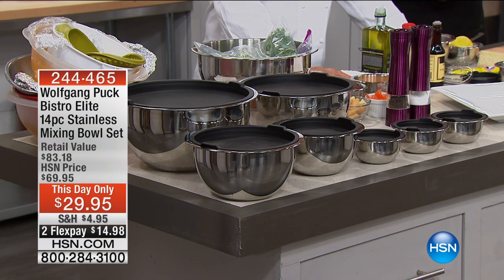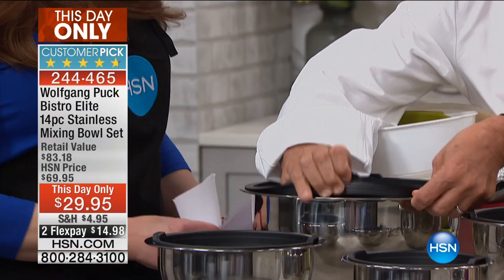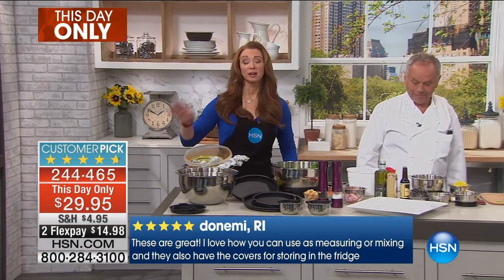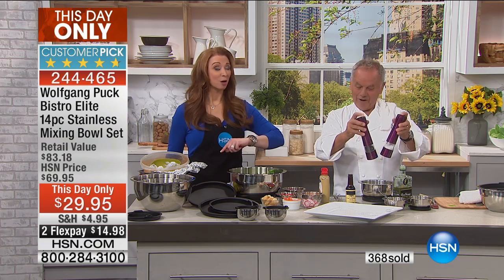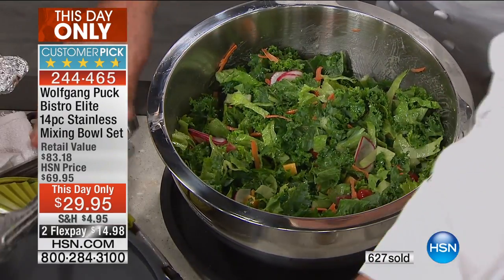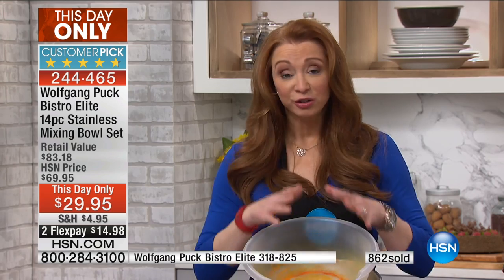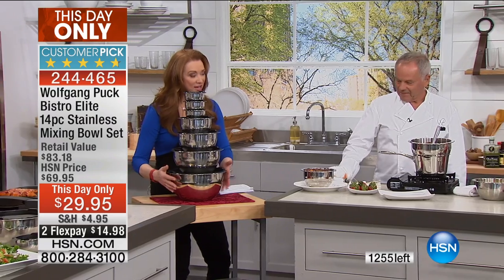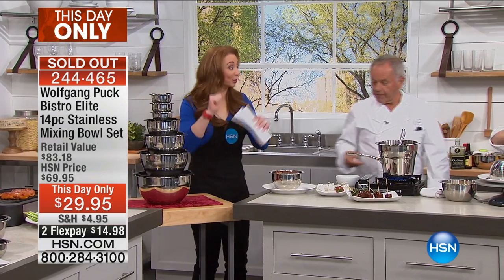Wolfgang Puck Bistro 14pc Stainless Mixing Bowl Set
Wolfgang Puck Bistro Elite 14piece Stainless Steel Mixing Bowl Set
Whip up something that would make Wolf proud. These sleek, handsome mixing bowls feature interior measuring marks, wide pouring...